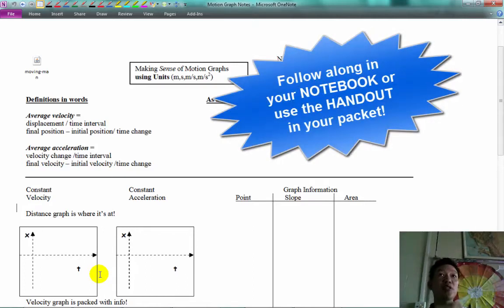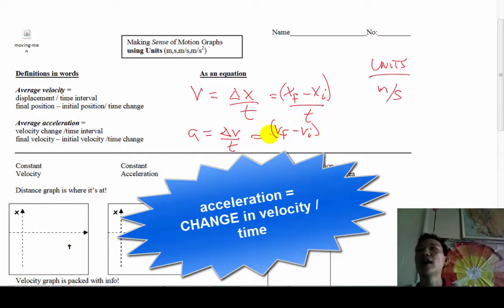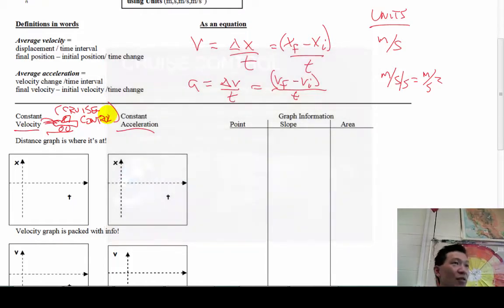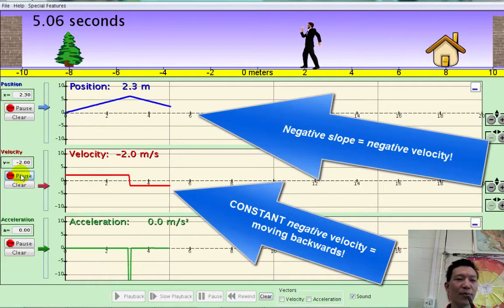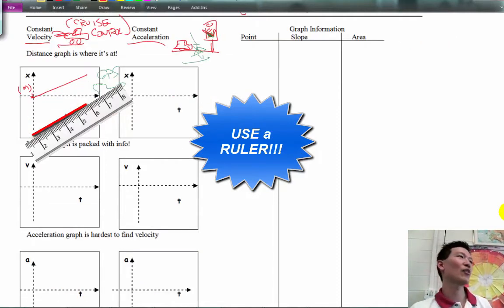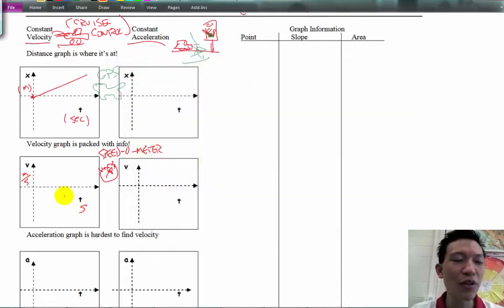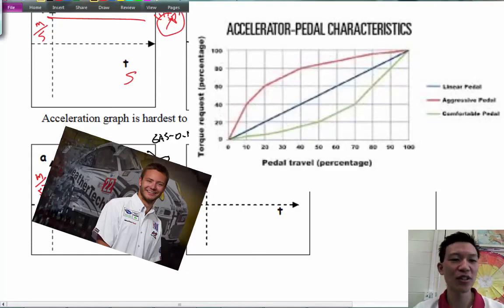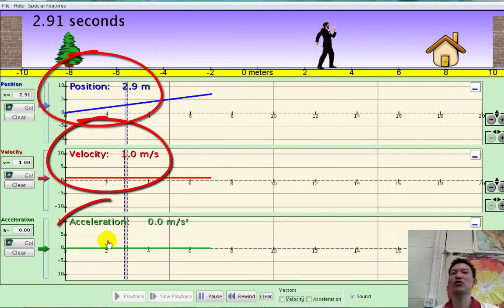Intro to Motion Graphing Notes Part 2